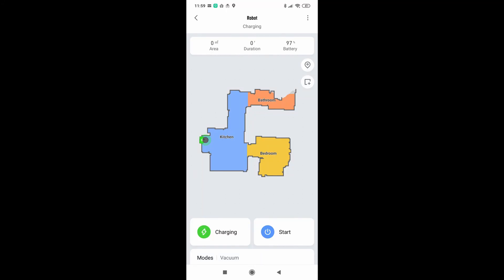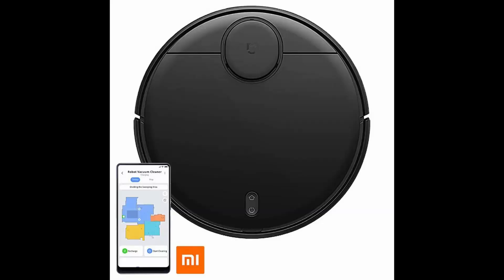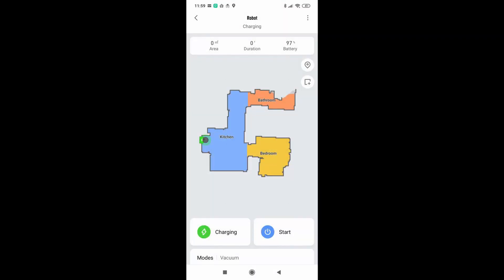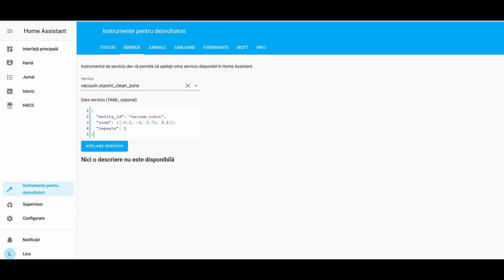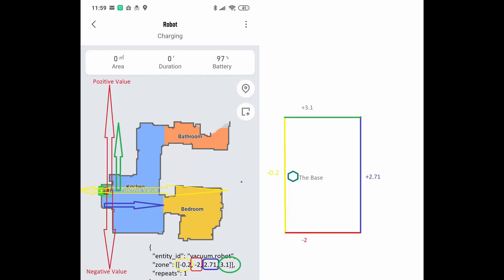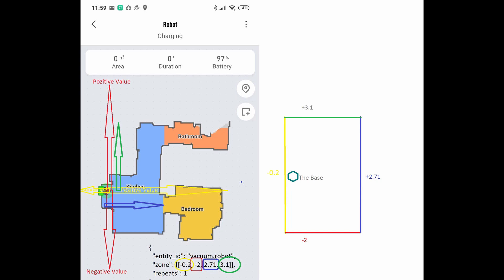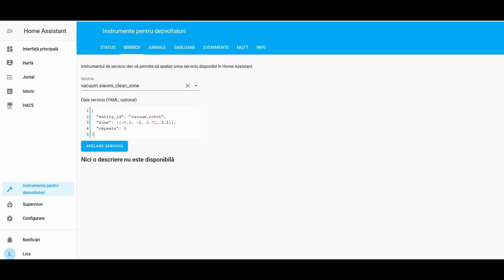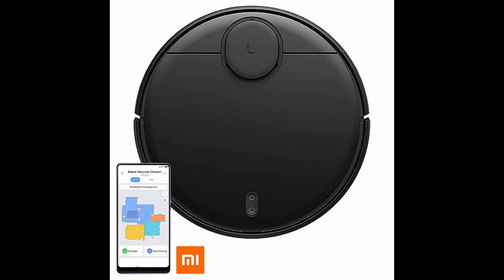Find,set up, custom zone for Xiaomi Mi robot P (vacuum & mop)STYJ02YM to be used with Home Assistant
After the latest updates, this video is no longer valid today. You can still watch it for inspiration.